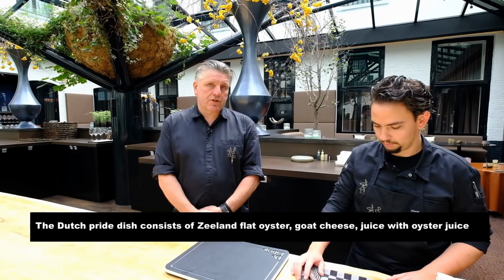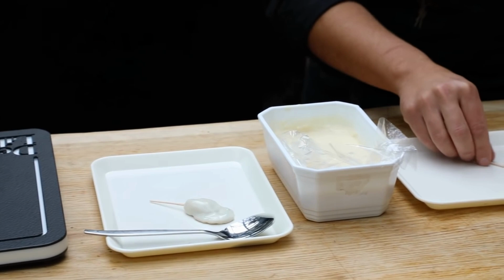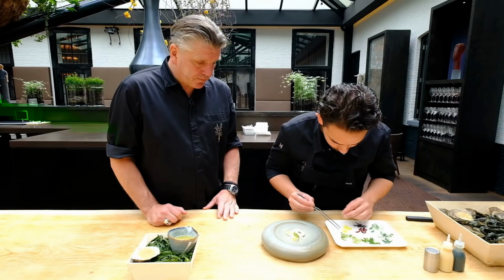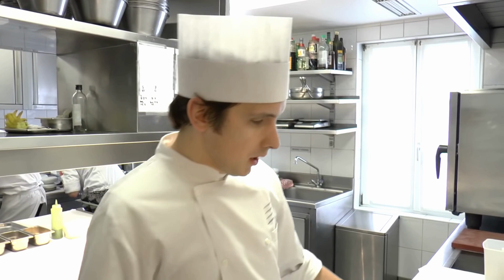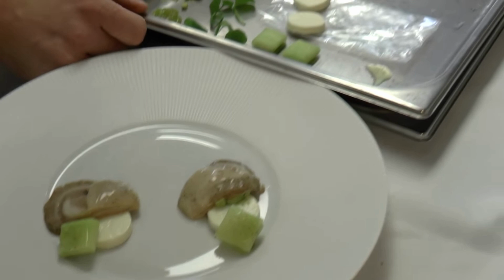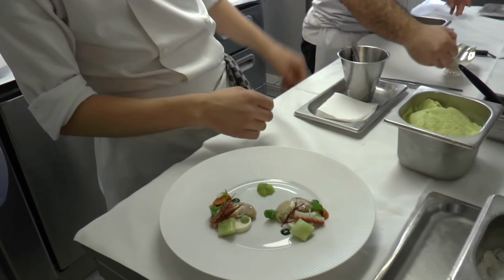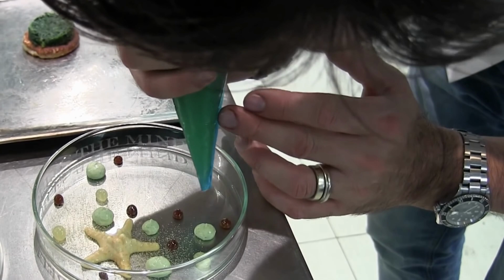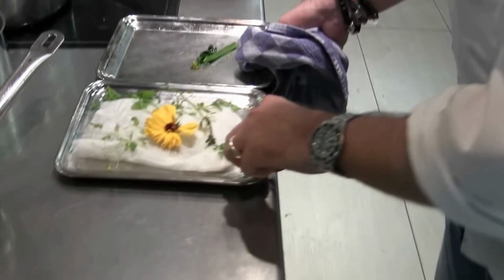Four AMAZING OYSTER DISHES at 3 MICHELIN STAR restaurants (from 2012 to 2020)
Discover these four amazing 3* oyster preparations in this video:

 - Stunning 3* oyster, goat cheese and seaweed at 3 Michelin star De Librije in The Netherlands (min. 1, 2020)

 - Amazing flat oysters with avocado, horse radish and eel at 3 Michelin star Hof Van Cleve in Belgium min. 9, 2013)

- Sergio Herman prepares his famous oysters with miso and citrus at 3 Michelin star restaurant Oud Sluis in The Netherlands (min. 15, 2012)

- Arnaud Donckele prepares 3 different oyster preparations at 3 Michelin star La Vague d'Or in Saint-Tropez (min. 20, 2015, in French)